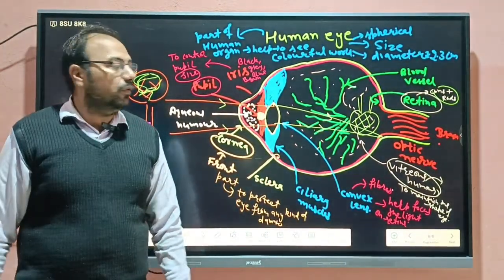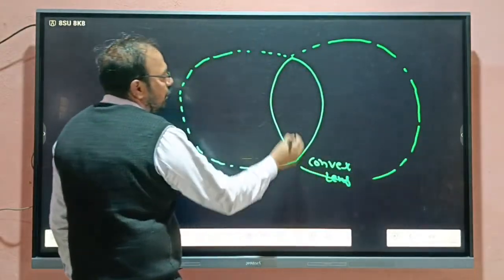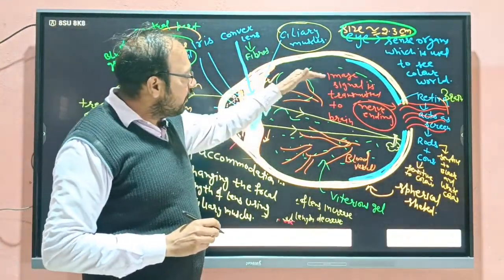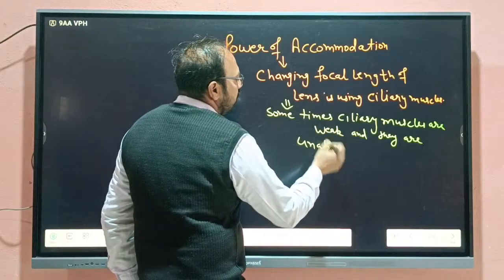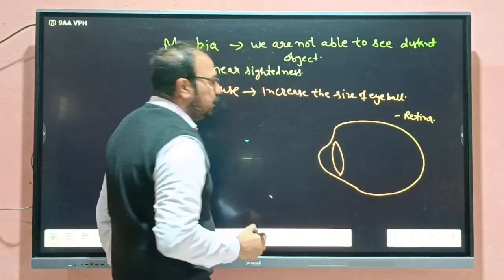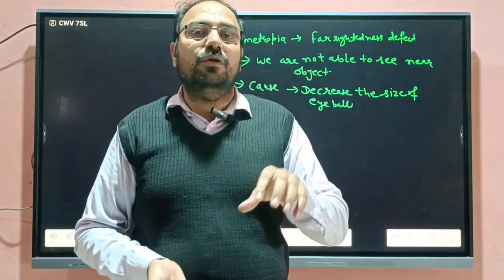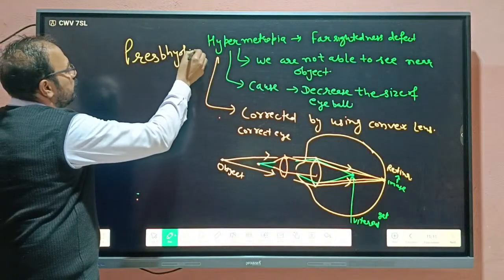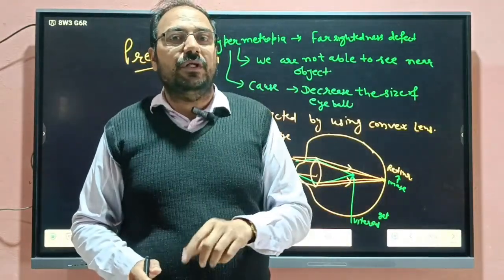Human Eye and Colorful World - HUMAN Eye | Class 10th Science | Ch-10 | MDS Madina CBSE #5